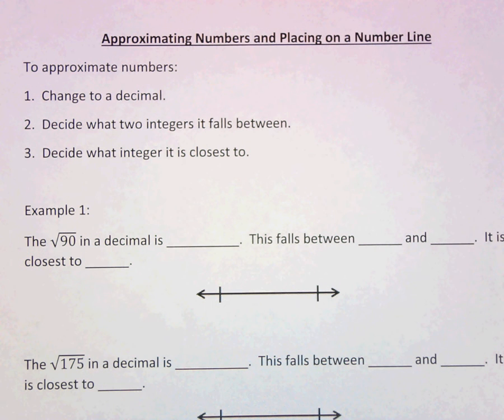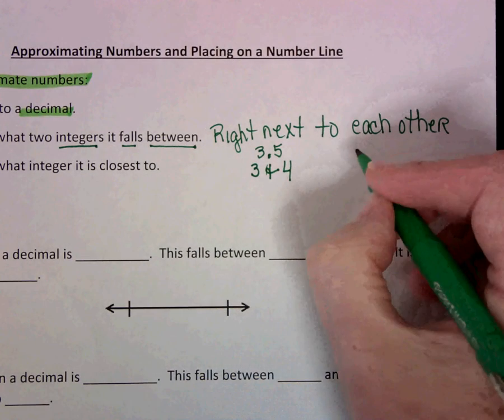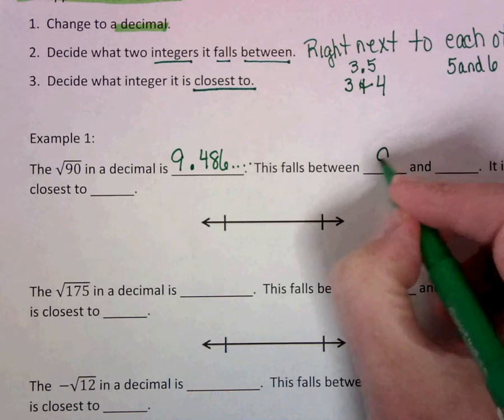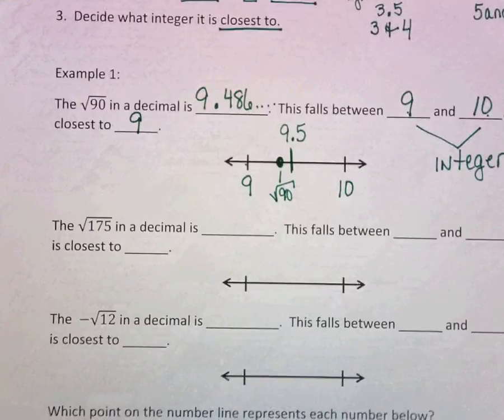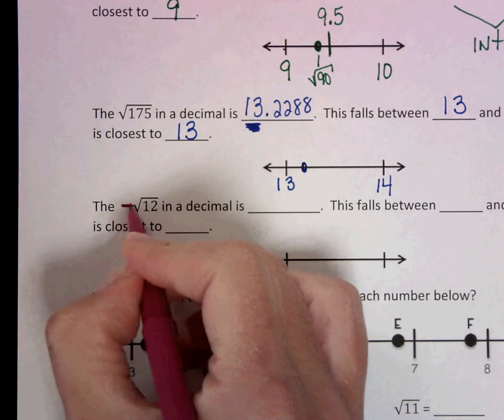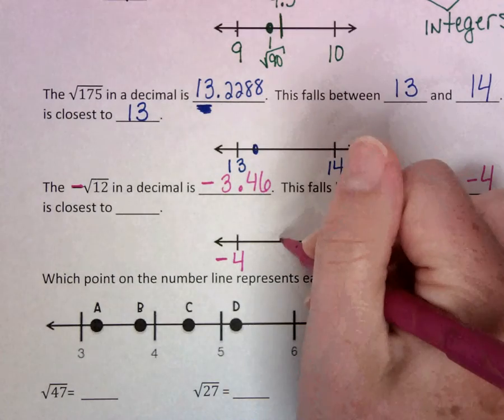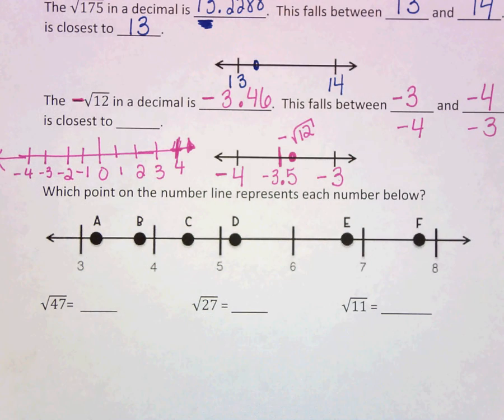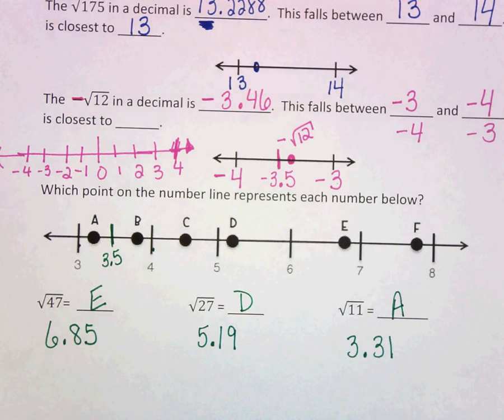Approximating numbers on the number line 2020